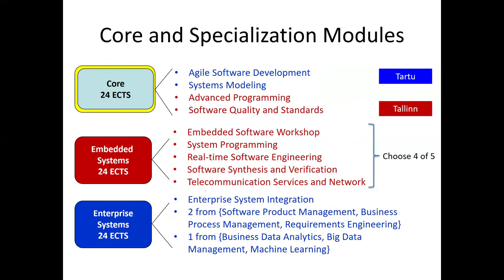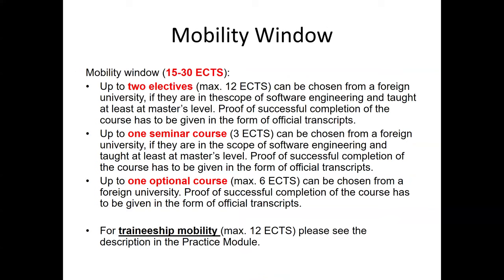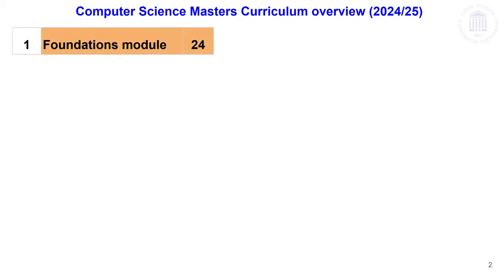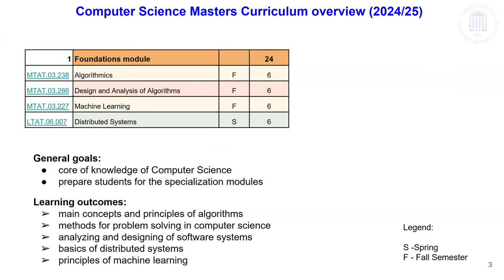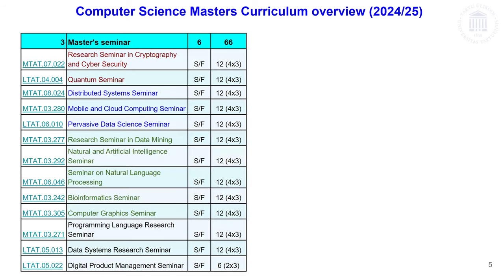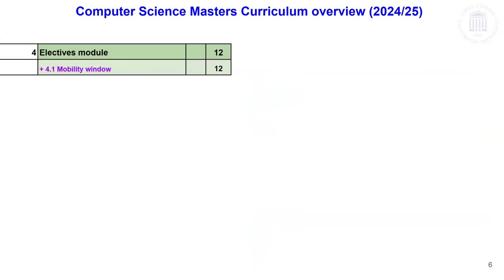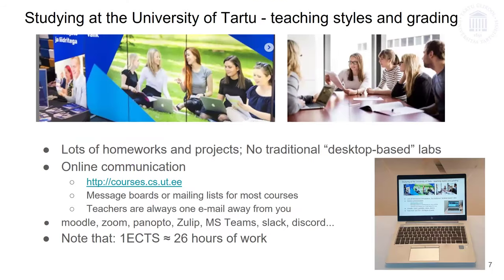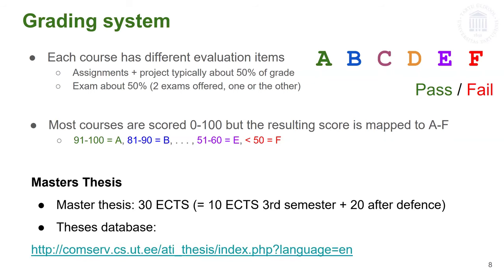MSc in Computer Science and Software Engineering | University of Tartu | Virtual Open Day 2024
Welcome to the Virtual Open Day 2024 programme info sessions. This info session is dedicated two Master of Science programmes: Computer Science and Software Engineering. The programme managers and students will offer insights into the programme's curriculum, opportunities, and the learning environment.